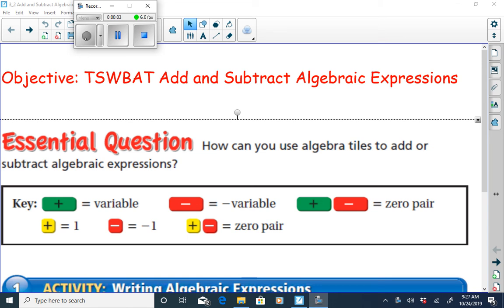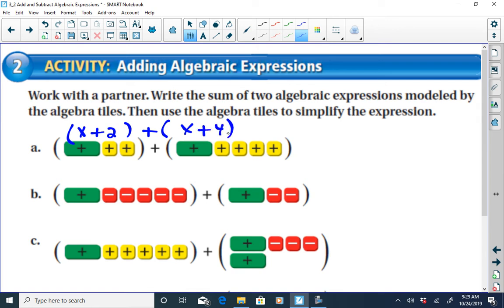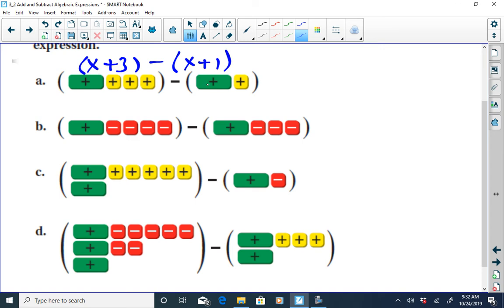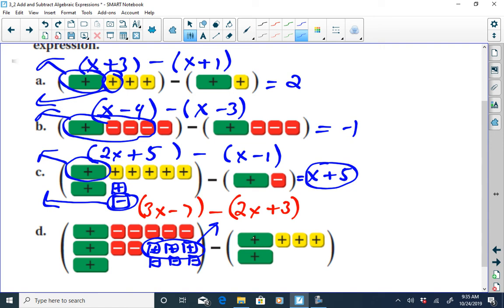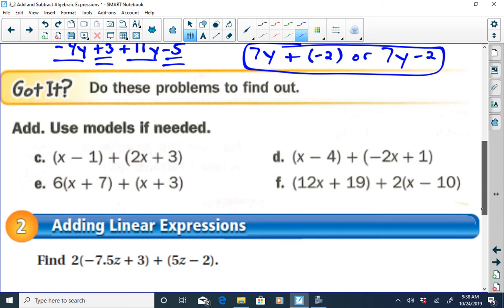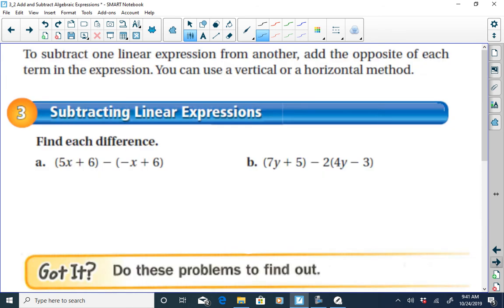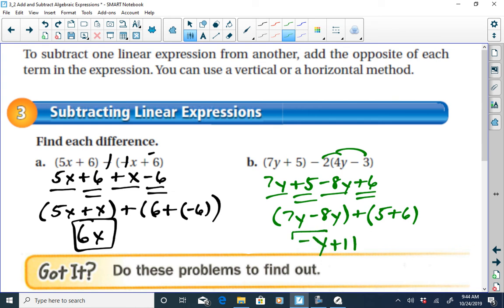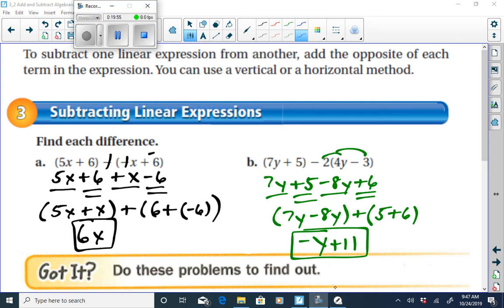3_2 Adding and Subtracting Algebraic Expressions